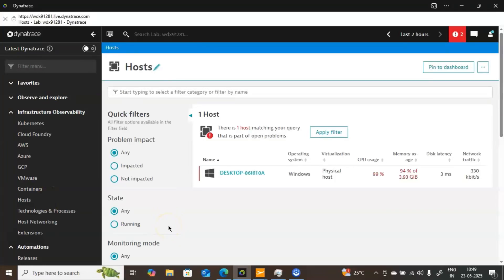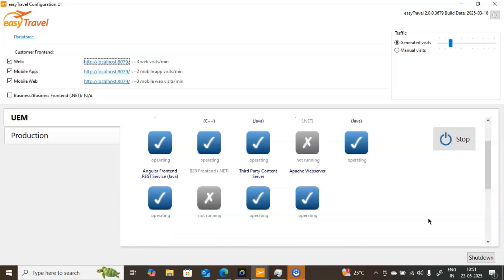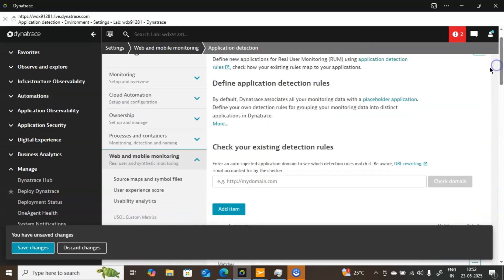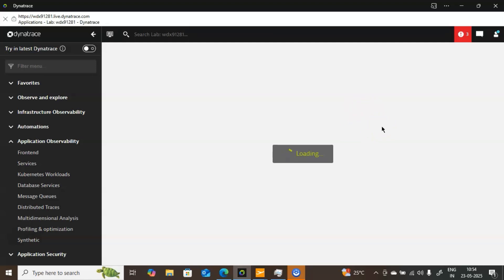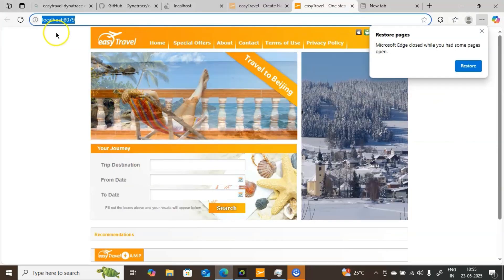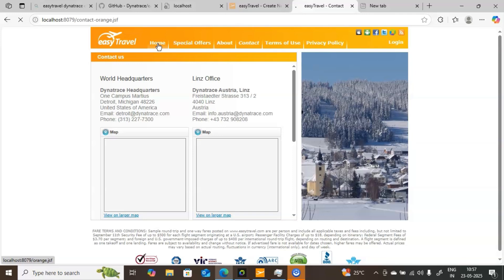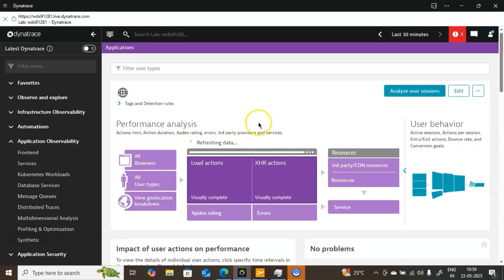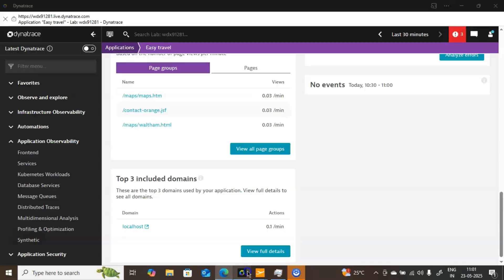Dynatrace Real User Monitoring || Dynatrace RUM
Dynatrace real user monitoring overview
Dynatrace overview
Dynatrace RUM
Dynatrace web application detection
Dynatrace
Application monitoring